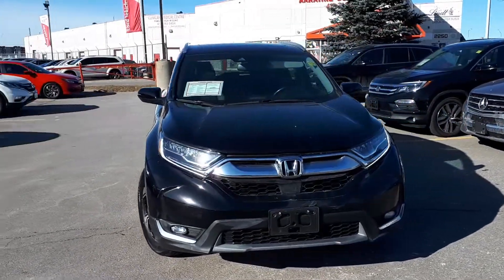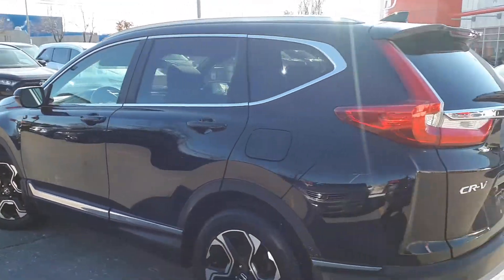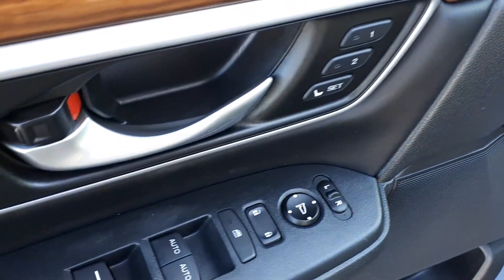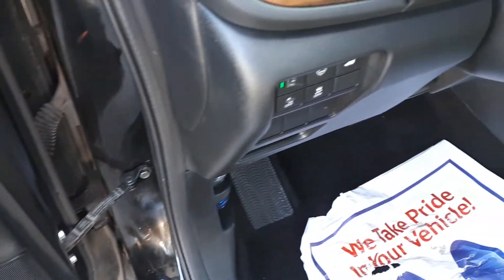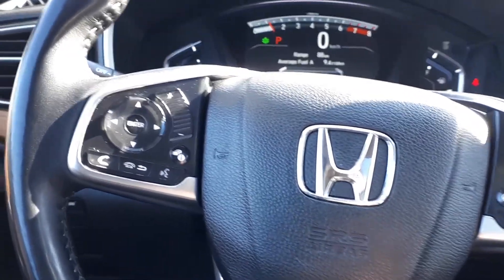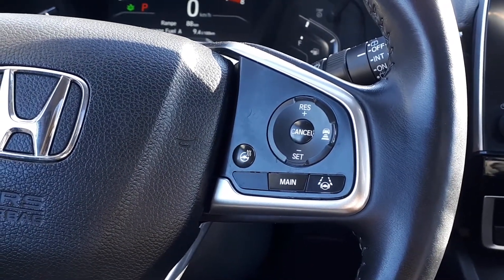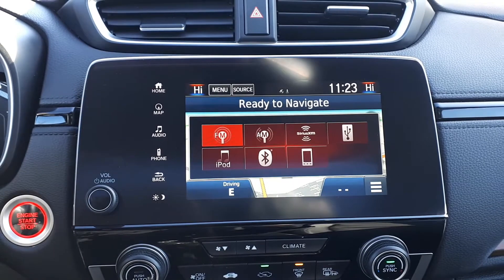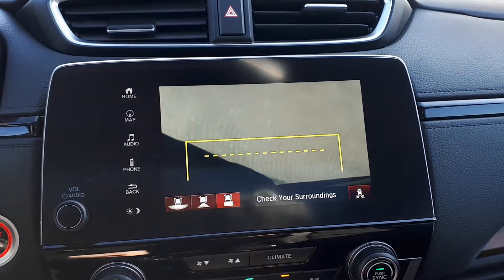2017 Honda CR-V Touring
Pre Owned 2017 Honda CR-V Touring at Formula Honda!